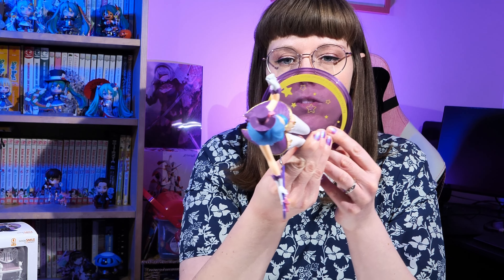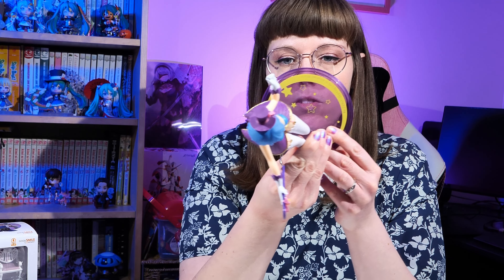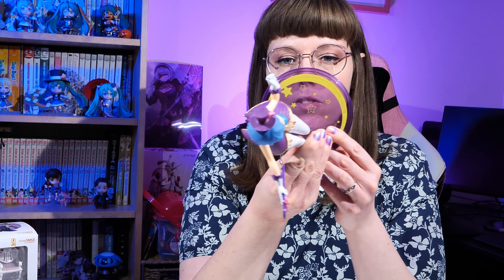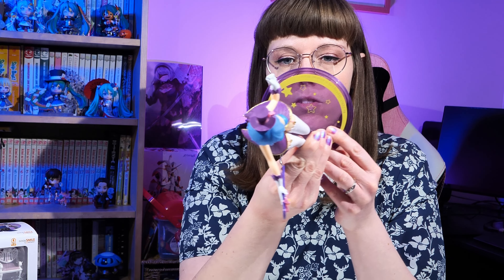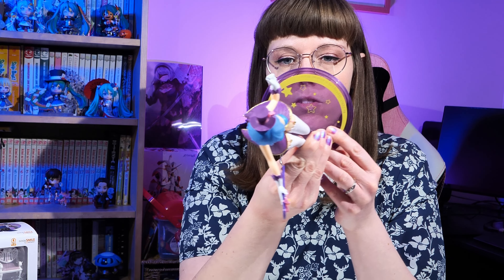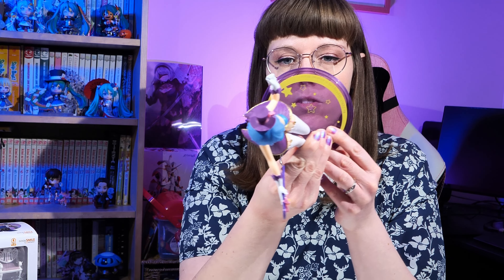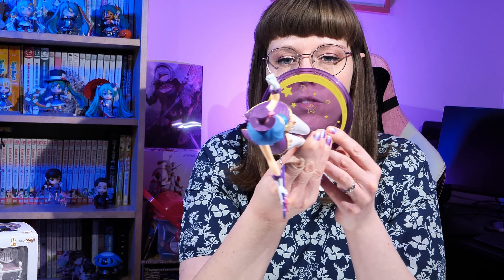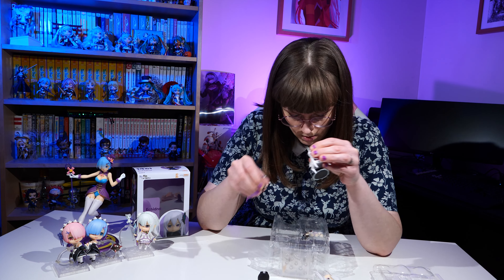Re:ZERO - Echidna Nendoroid 1461 Unboxing plus Rem Precious Figure Magician Version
Hi there! Today I have Echidna Witch of Greed from Re:ZERO nendoroid unboxing to share with you! I also take a quick look at Rem Precious Figure Magician Version too!

I got her from GamerSheek, who offered exceptional customer service in replacing my faulty nendoroid